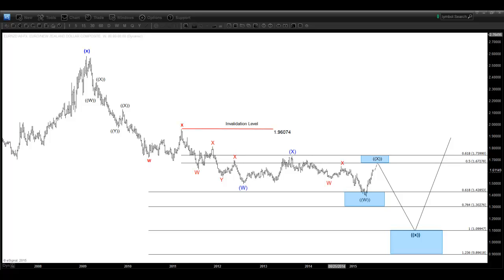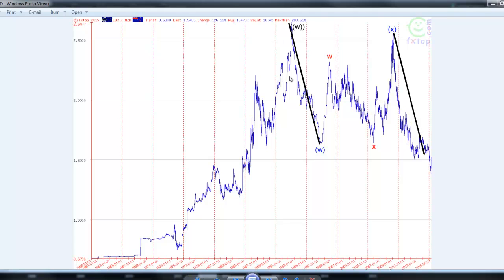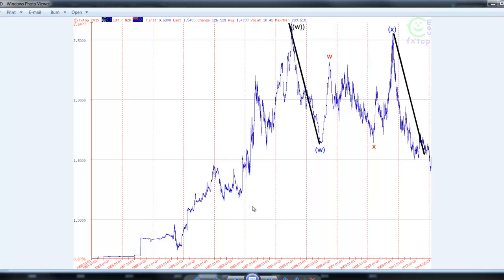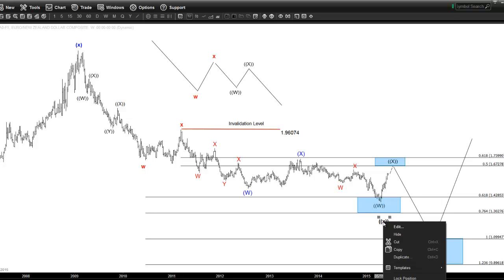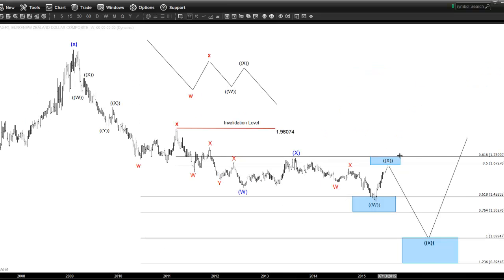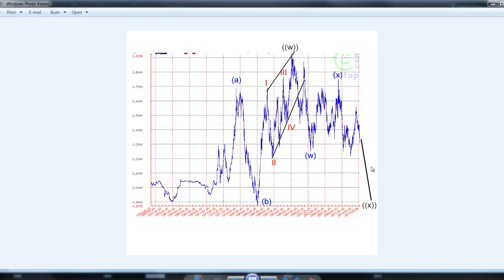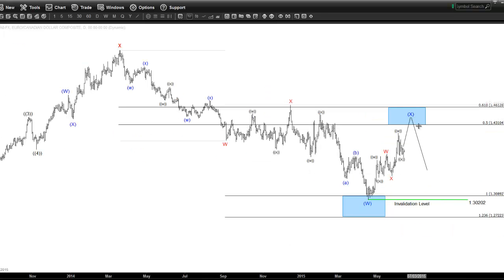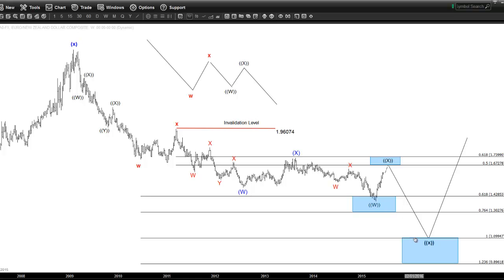(English) Long Term Elliottwave Analysis on Euro Commodity Cross 6.14.2015